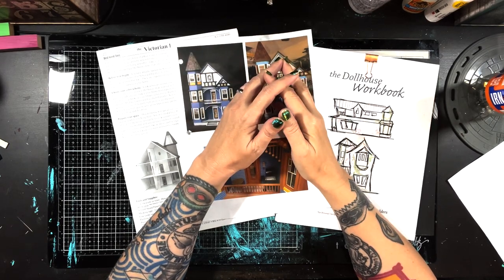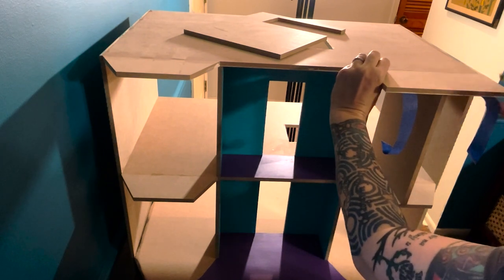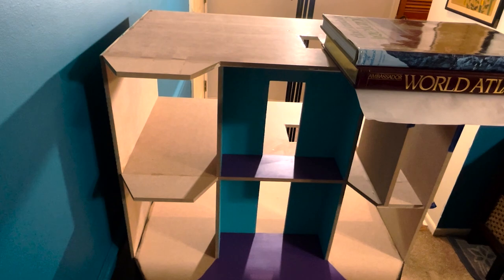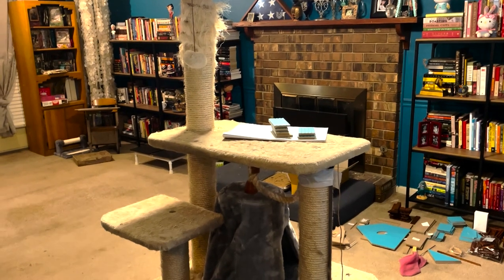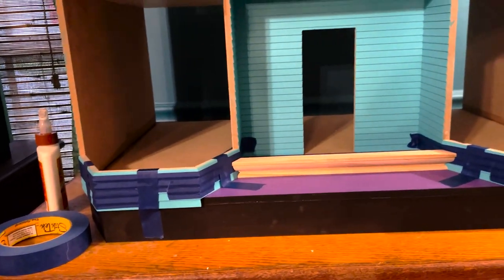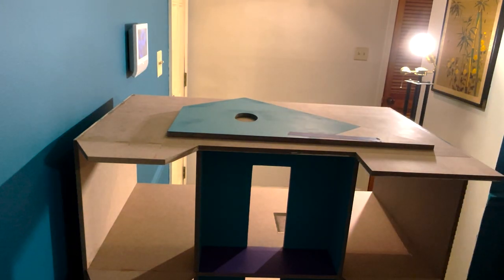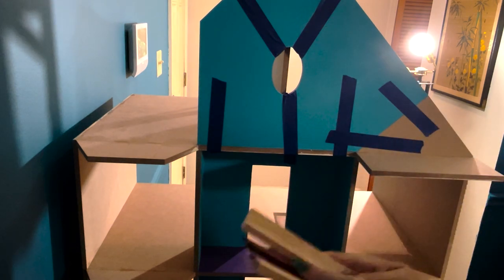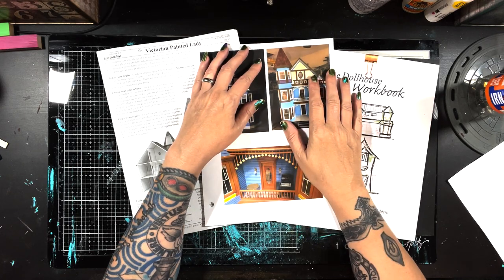Part 7: Painted Lady - Gable Floor, Bay Window Base and Attic Wall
It is finally time. to build the Painted Lady dollhouse by Real Good Toys. This will be a complete build, from planning paint colors all the way to installing wallpaper and trim moldings! Videos will be released roughly twice a week until the build is complete, after the initial two first episodes, so hope you all enjoy following along.

In this episode, we will continue construction by adding the Gable Floor, building the Bay Window Bases on the 1st floor, and attach the Attic Wall.

It is a great resource which you can use to plan your perfect dollhouse.  The best part is it is a digital file, so you can use it over and over in all of your big projects!

0:00 Intro
0:27 Attaching Gable Floor
6:02 Building Bay Windows (1st floor)
13:51 Attaching Attic Wall